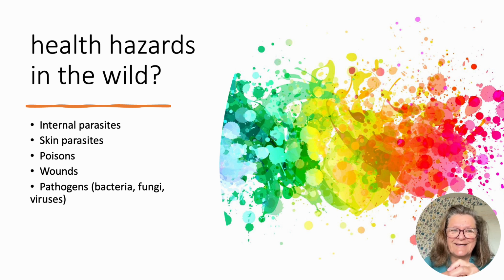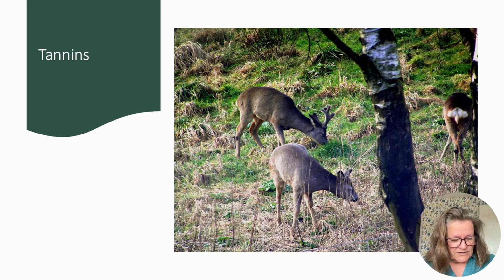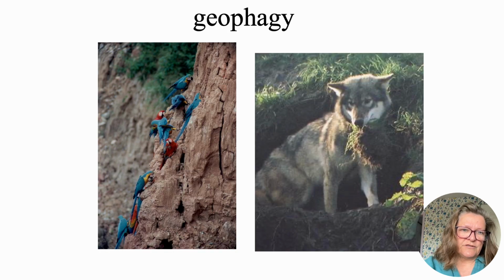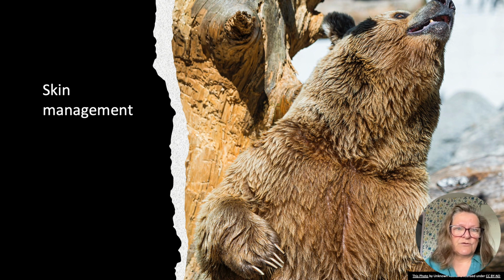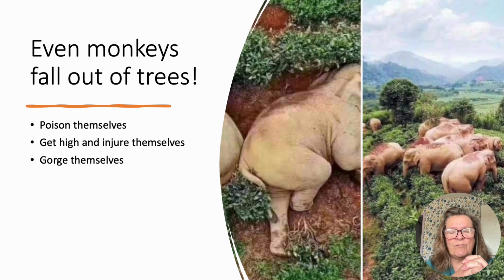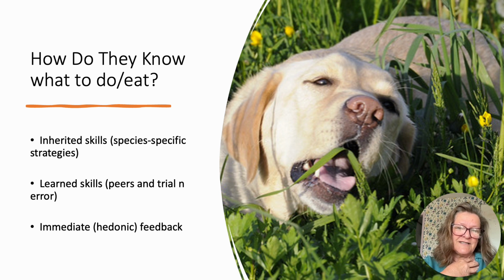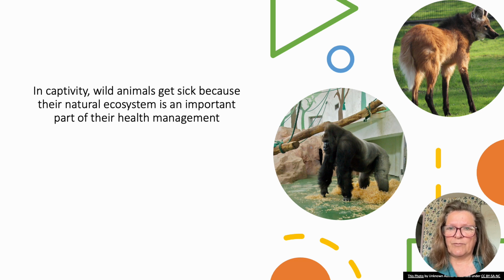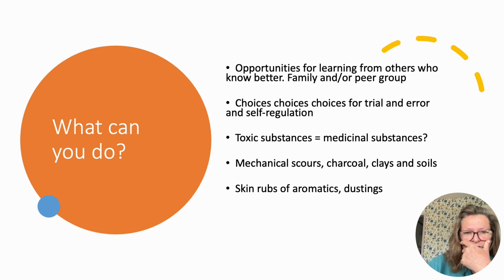Animal Self-medication—putting pets in context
A slide show talk by author of WILD HEALTH, Dr Cindy Engel, aimed at pet owners; looking at animal self-medication in the context of natural behaviour in wild ancestors.